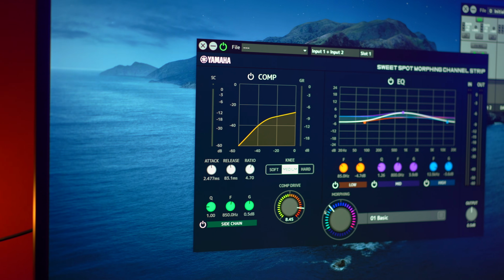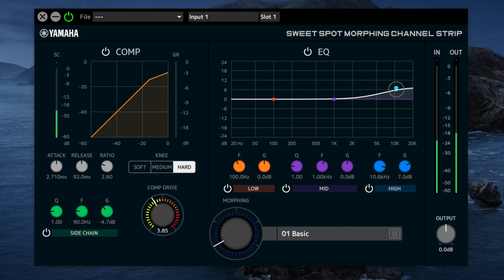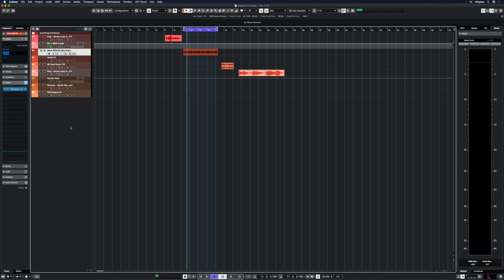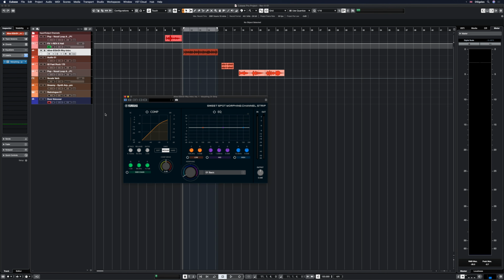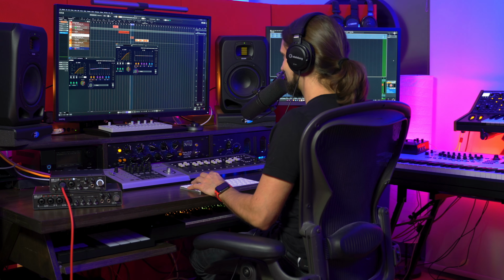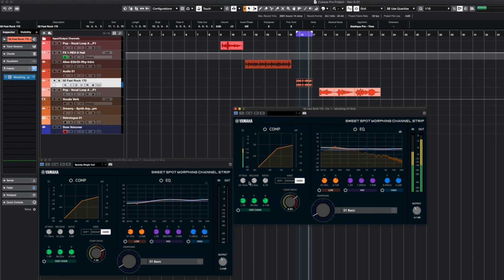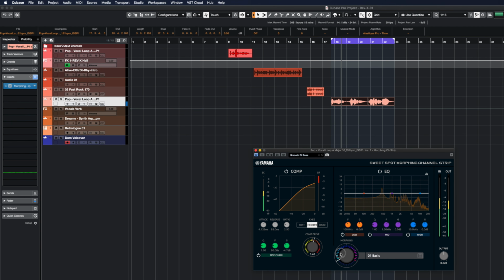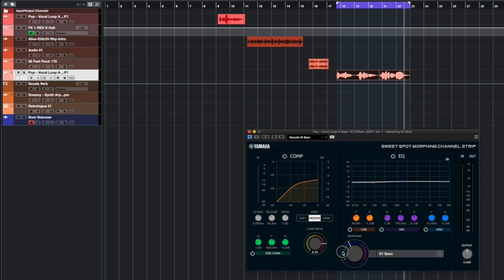Sweet Spot Morphing Channel Strip | UR-C Version 1.5 USB 3 Audio Interfaces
The Sweet Spot Morphing Channel Strip is a versatile, latency free effects plug-in that you can run as a DSP effect in your UR-C audio interface or natively as a VST3, AU or AAX effect with no limitation on instances. The Sweet Spot Morphing Channel Strip lets you create a great sound for your recording with a single control, even if you have no knowledge of setting up compression or EQ. The UR-C version 1.5 USB 3 audio interface range delivers even better, faster, zero latency audio recording. Using the Sweet Spot Morphing Channel Strip DSP effect in your DAW or direct from the Steinberg audio interface will help you deliver excellent results.